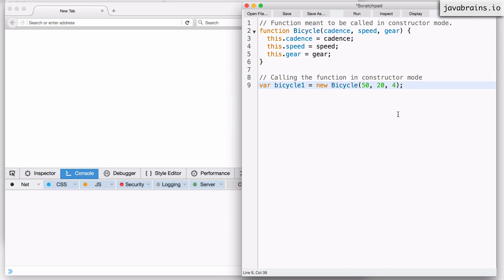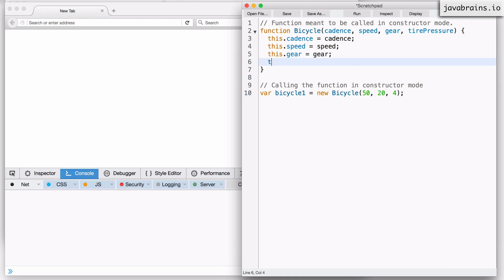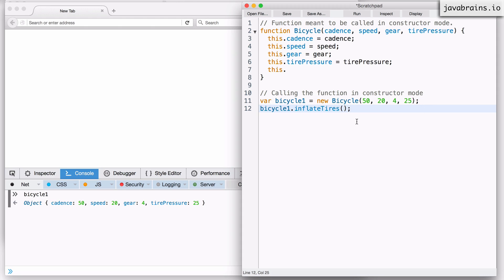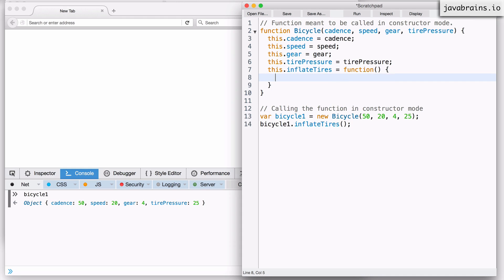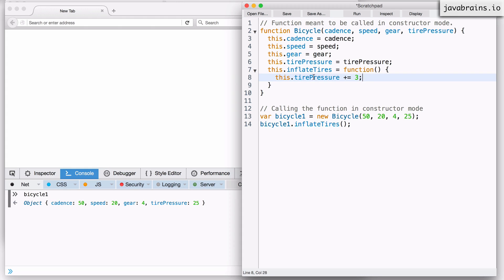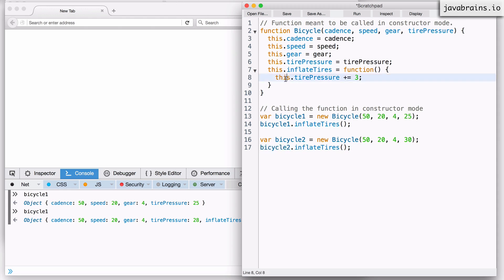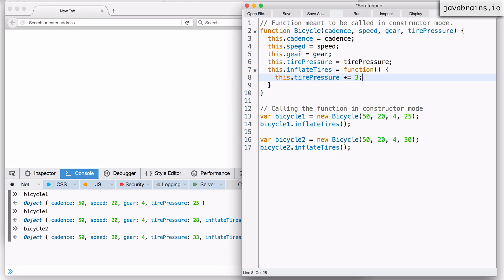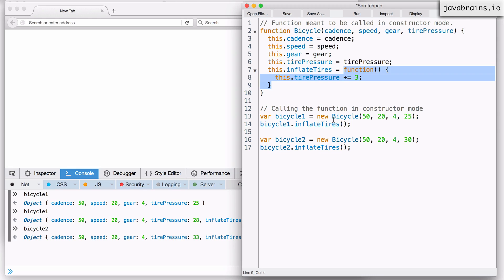Objects and Prototypes In-depth 09 - Working on objects with this reference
Let's pick a sample scenario and explore the this reference values. And also highlight a limitation with the implicit this reference values.